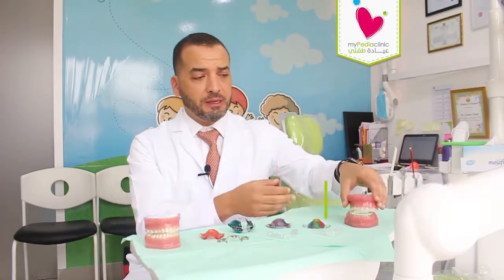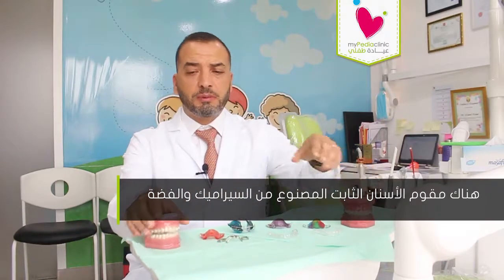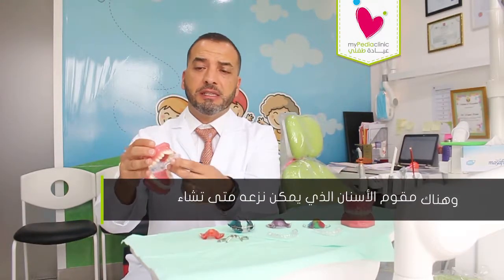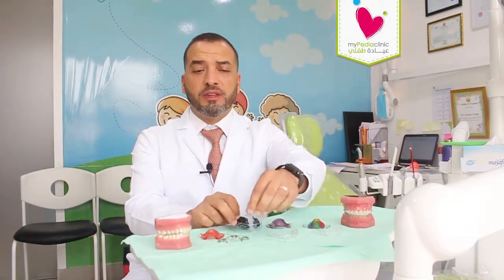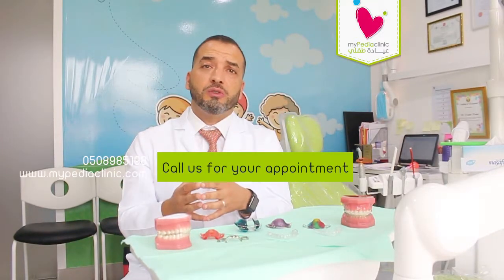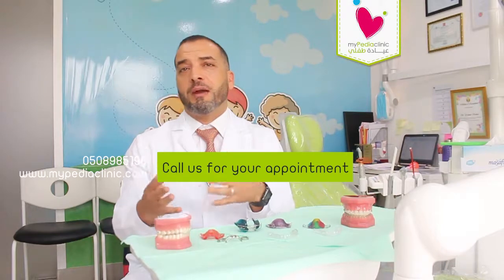Different Kinds of Braces - Dr. Abdel Hakim El Gheriani, orthodontist in Dubai